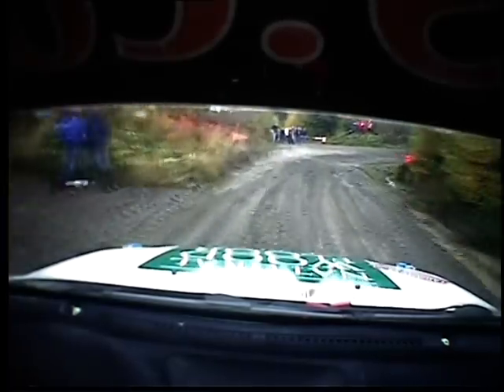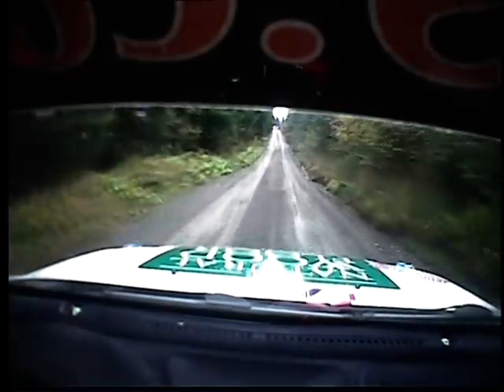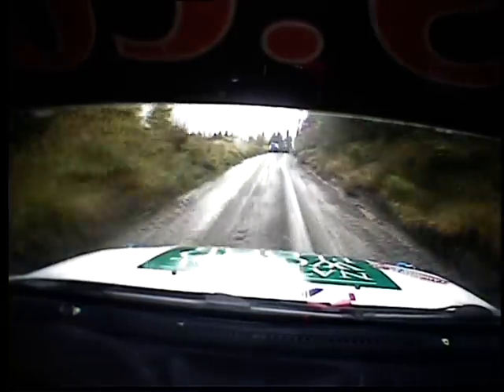Cambrian Rally 2012 SS1 Clocaenog Main In Car Matt Jackson Sasha Heriot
In car with Matt Jackson and Sasha Heriot on the 2012 AVS Cambrian. Here they tackle the opening stage of the event, Clocaenog Main. The pairing would overcome a component failure to finish the event 3rd in class 1.4C and 12th 1400cc vehicle overall. This clinched the S1000 championship for Matt as well as secure 2nd in class 1.4C Championship.